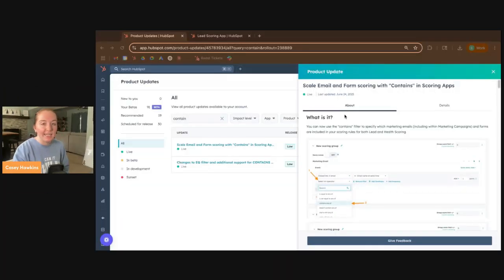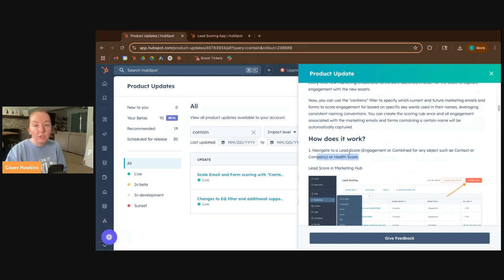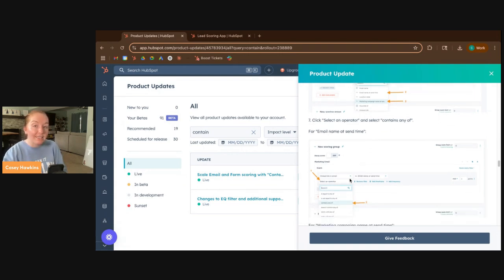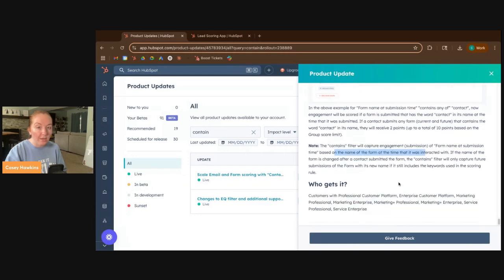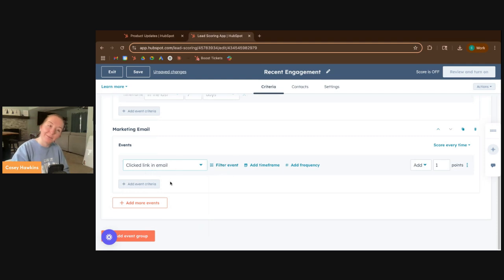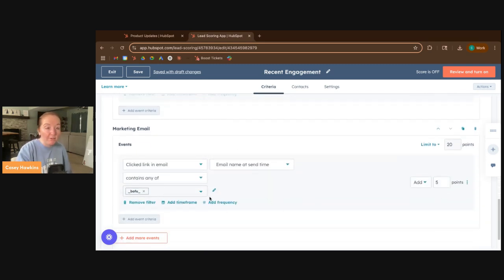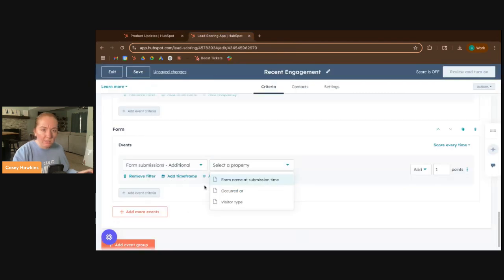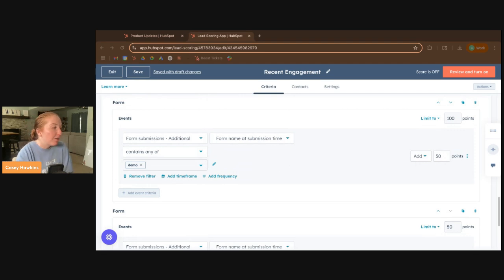What HubSpot's New "Contains" Update Means for Your Scores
HubSpot dropped the new “contains” filter in the lead scoring app, and it's game-changing. Now you can auto-score engagement from any email or form with consistent naming. In this session, I cover what this means for your lead scoring setup and why naming conventions suddenly matter a lot.